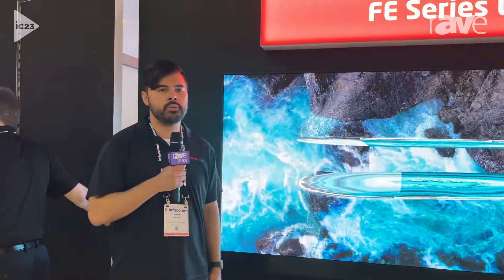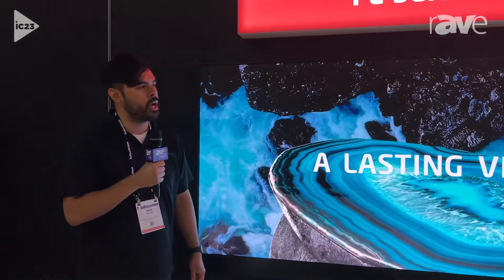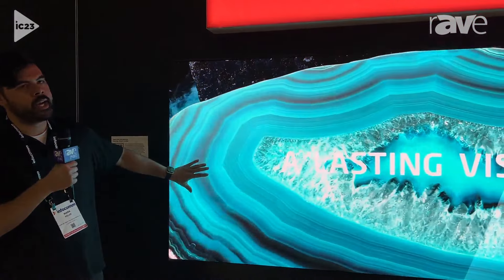InfoComm 2023: Sharp/NEC Features LED-FE009i2-104 21:9 0.9-mm dvLED Conference Room Display